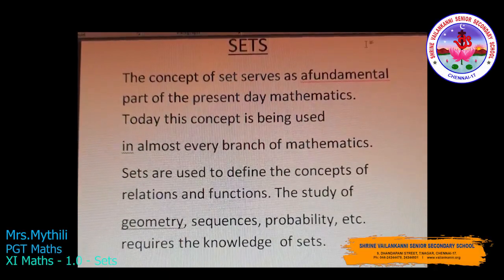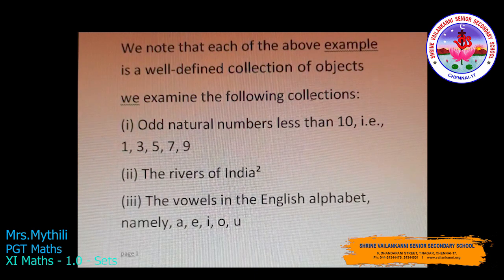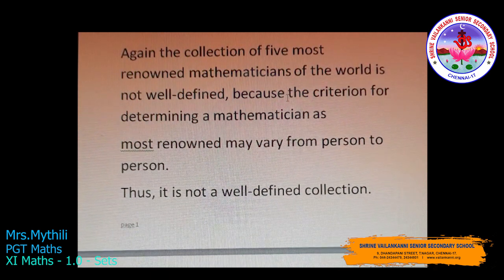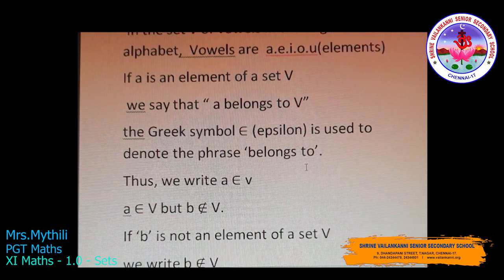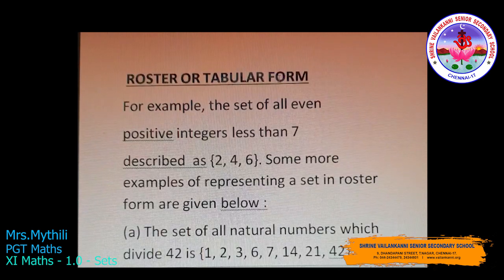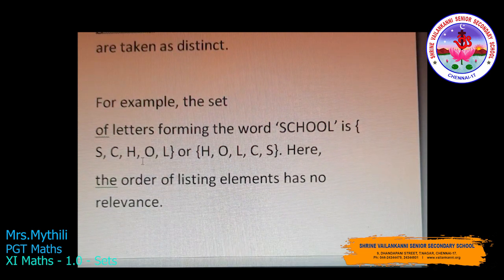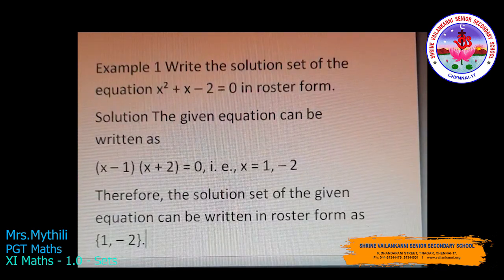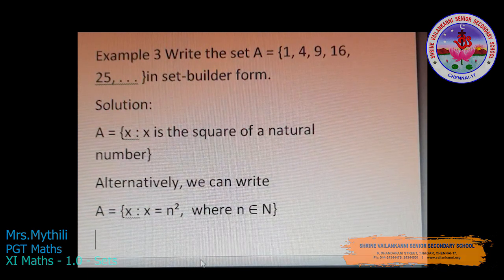SVSSS XI - Maths - 1.0 - Sets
Duration:⏲ 13m45s

Lesson Description:
class11
Chapter1 Sets
Lesson description
Sets and their representations,  Two methods - Roster form,
 Set builder  form  with example